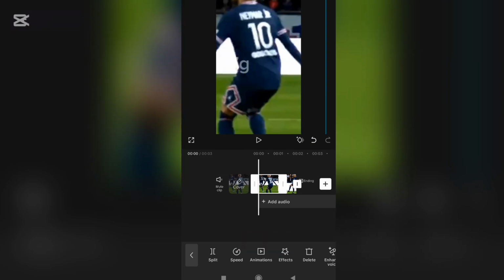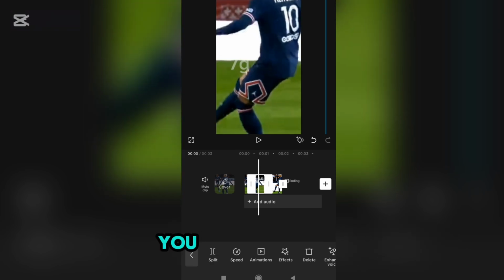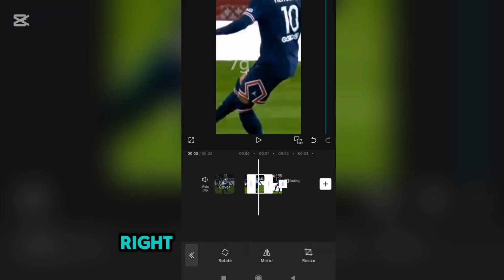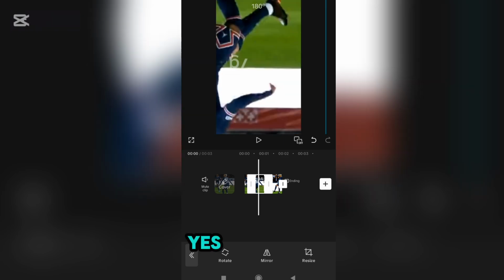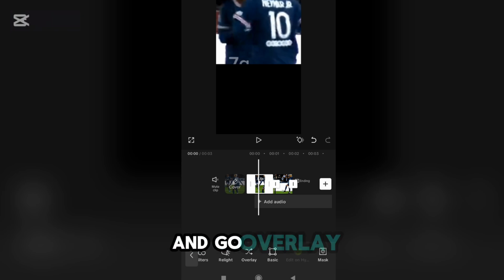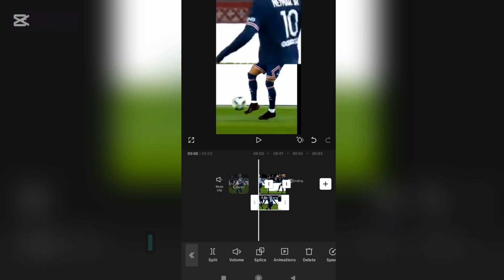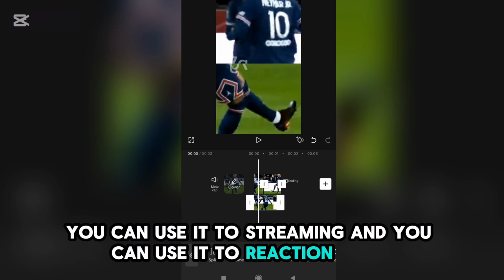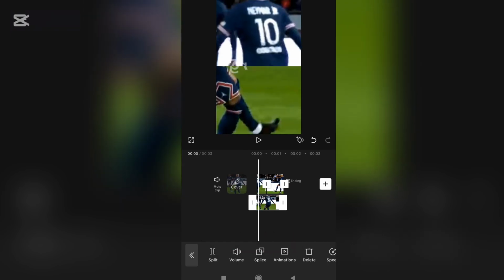how to add overlay and text in capcut phone simple tricks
Want to learn how to add overlay and text in CapCut on phone? 📱✨ In this easy CapCut tutorial, I’ll show you simple tricks to add overlays, stylish text, and make your videos look more professional using only your smartphone!

Whether you’re a beginner or content creator, these CapCut editing tips will help you improve your video editing skills fast.

🔥 In this video, you’ll learn:
✅ How to add overlay in CapCut phone
✅ How to add text in CapCut easily
✅ Simple CapCut editing tricks
✅ Tips to make videos look professional
✅ Best text effects and overlay ideas

This tutorial is perfect for YouTubers, TikTok creators, Instagram Reels, and beginners using CapCut mobile editing.